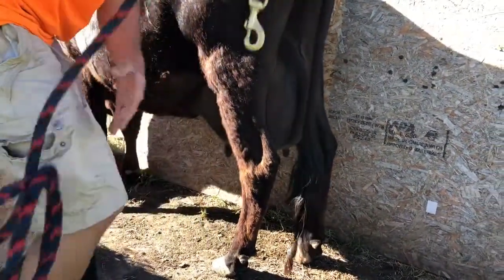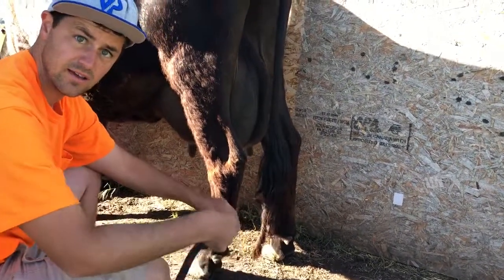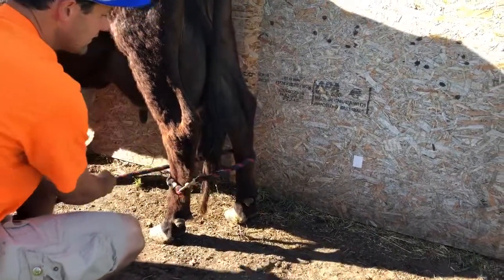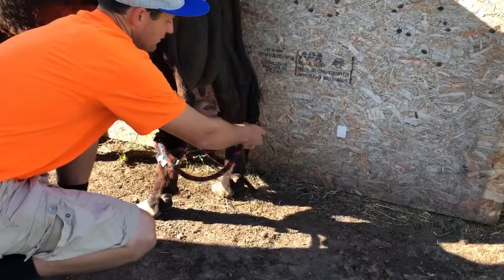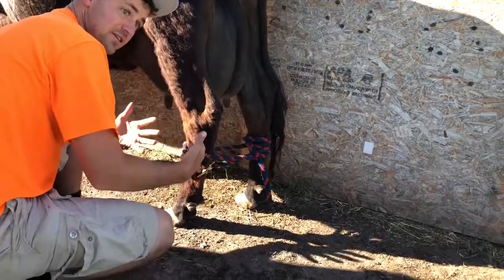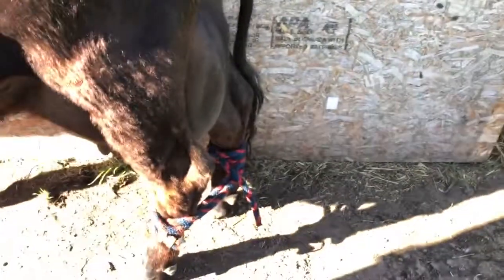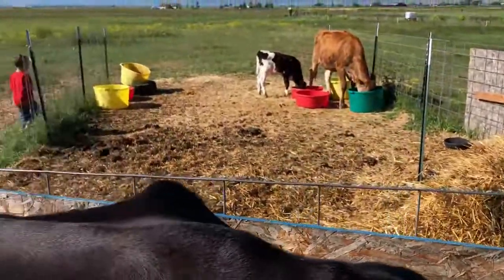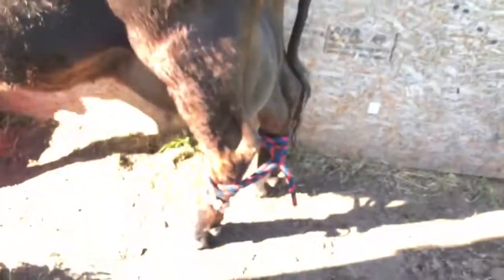How to safely tie-up milk cow for milking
This is the safest way to properly tie-up your milk cow to avoid getting a boot to yourself or others